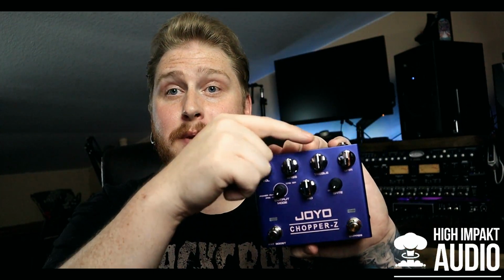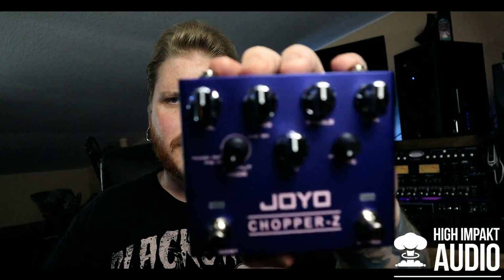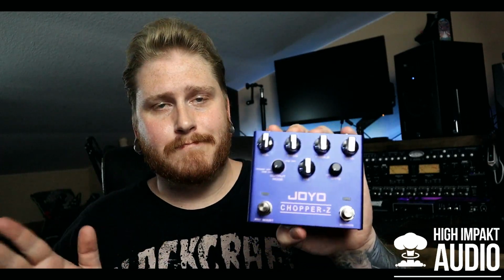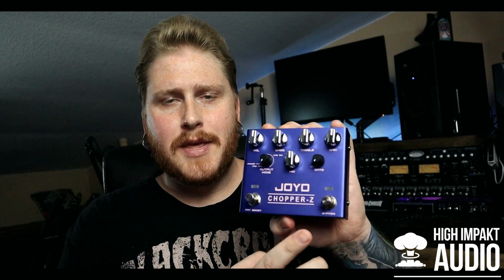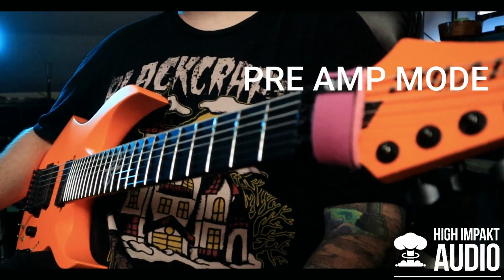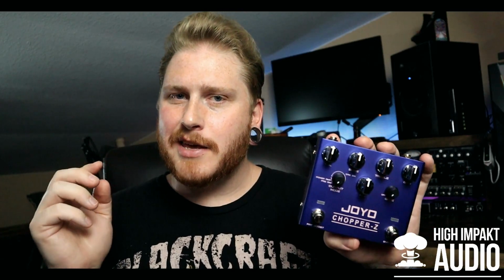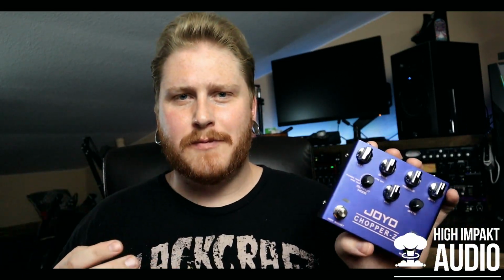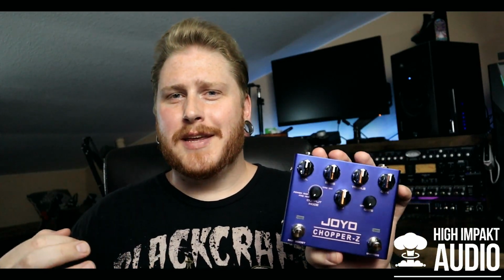This Pedal Is Crazy! | Joyo Chopper-Z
Our friends at JOYO sent us the brand new Chopper-Z! This is a brand new overdrive pedal from JOYO. The pedal comes with three output settings: pre-amp mode, power-amp mode, and cab simulator mode. I put this pedal through its paces and got some amazing tones out of it! I love how innovative JOYO is in making new gear for great prices. They definitely delivered with this Chopper-Z pedal.

Equipment I Use:
Canon EOS M50 DSLR Camera:

Rode Shotgun Mic for DSLR:

Shure SM7B Dynamic Microphone:

Cloudlifter Microphone Activator:

Neewer Studio Lights:

Audio Technica ATH-M50X Studio Headphones: